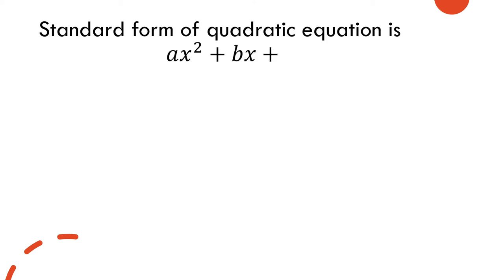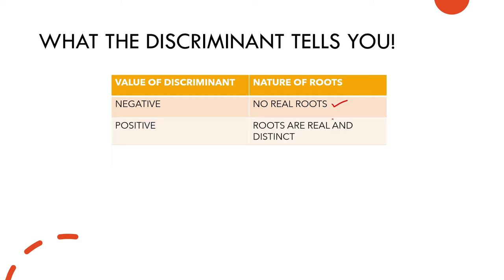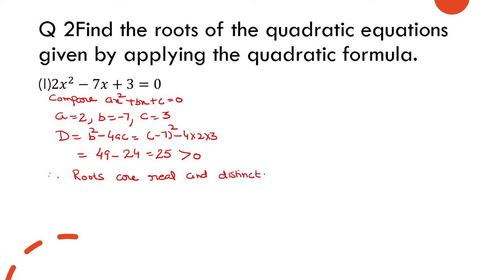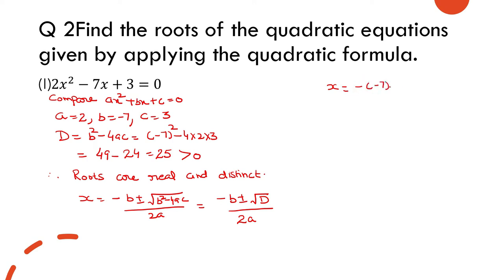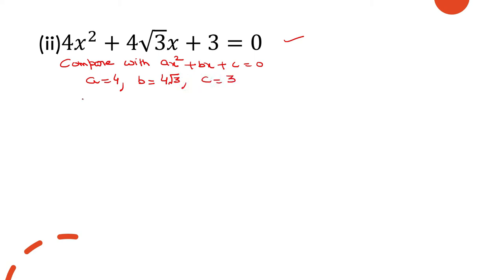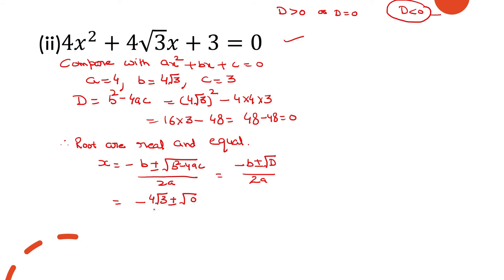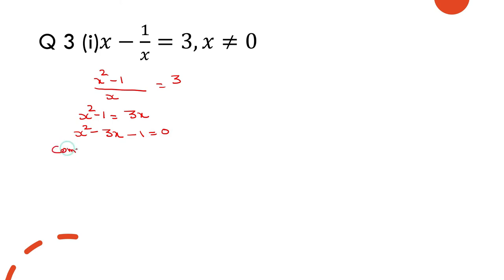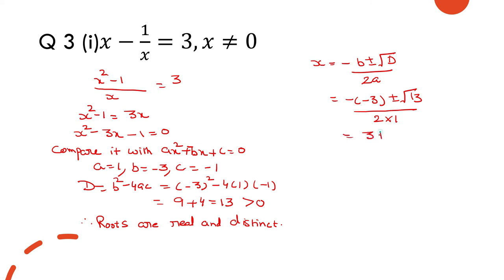Quadratic Equations/EX 4 .3,/Q 2,3